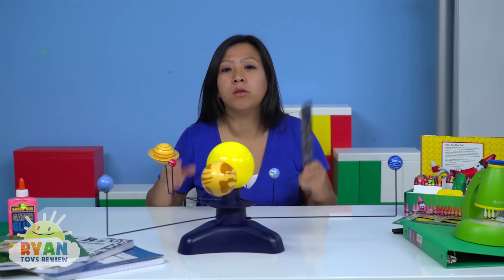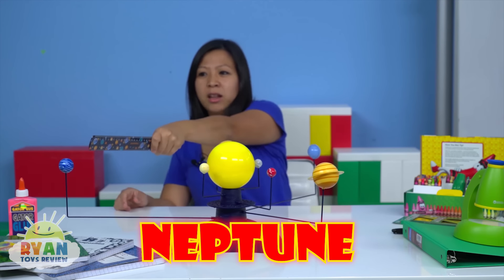Learn about Planets in our solar system | Planets songs Educational Video for Kids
Learn about Planets in our solar system | Planets songs Educational Video for Kids with Ryan ToysReview!!! Let's Explore our solar system and learn about each planets and sing along to the planet song while learning facts!